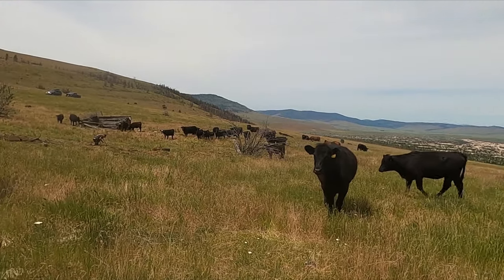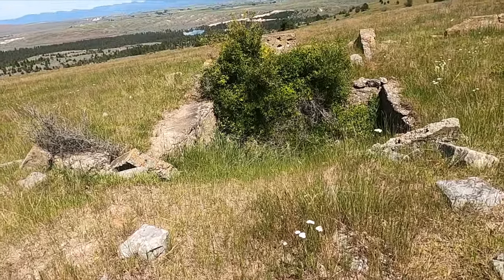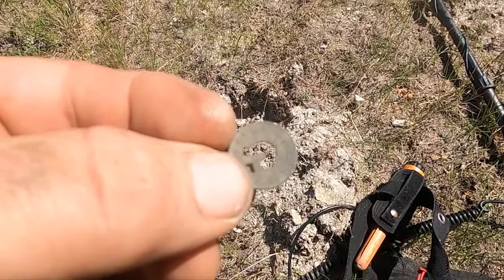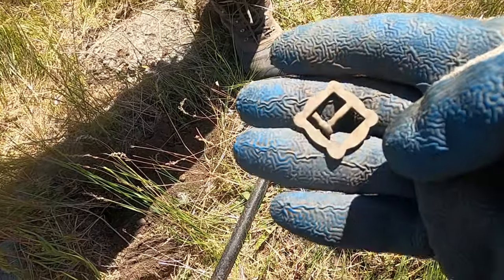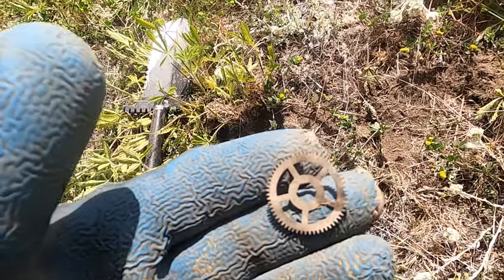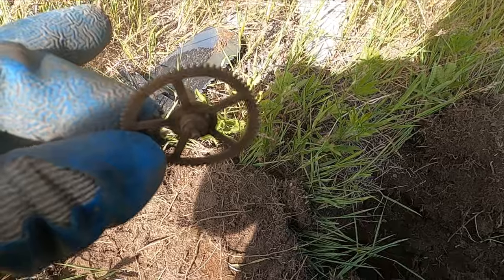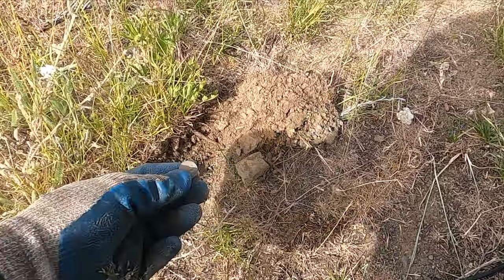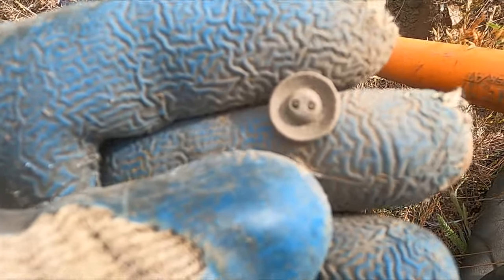Treasure hunting old historic home steads | metal detecting Ep 321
Mini coil unlocks more treasure from hard hit homesteads.  These little sniper coils will help you find treasure in high iron spots.  It never seems to fail.  I am always shocked what else I find when I metal detect a place with the small coil that I've already grided out with my regular coil.  I'm always think how'd did I miss that?  In this episode I find a really neat token, old coins and plenty of vintage and antique relics.  Come along with us as we save some history!